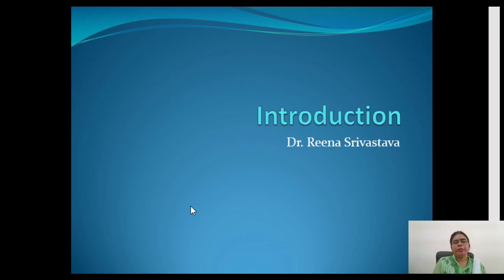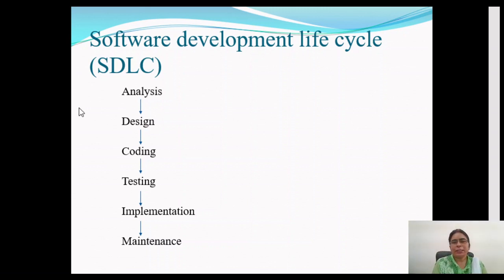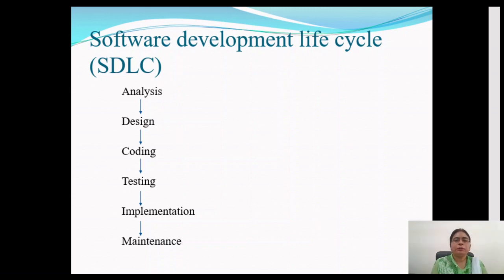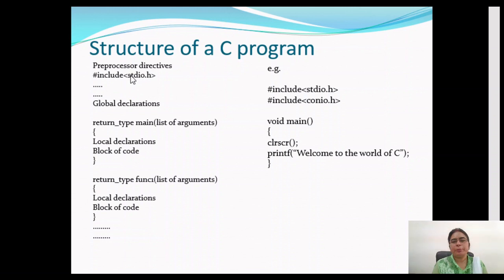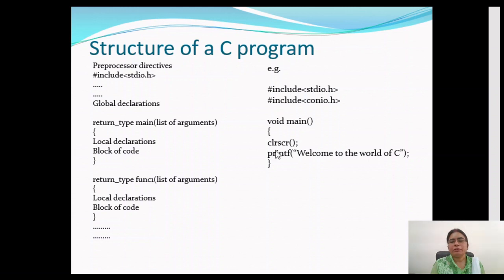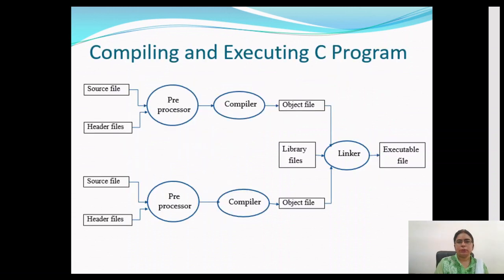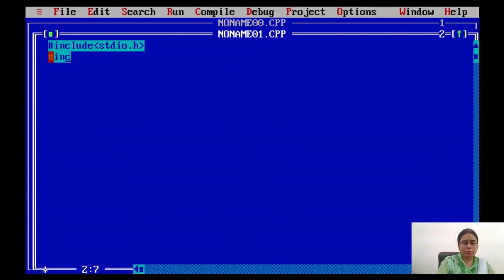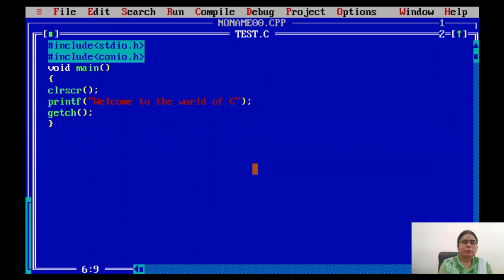BCA 3301 PROG IN C LECTURE1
This video is about introduction to C programming